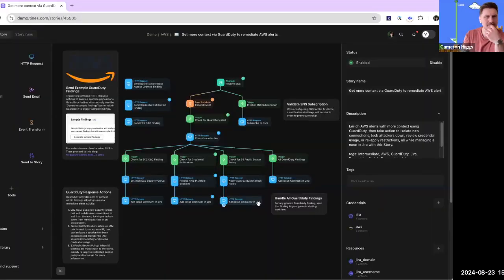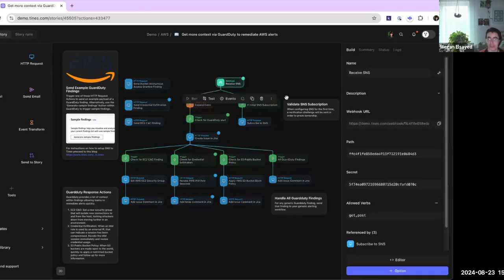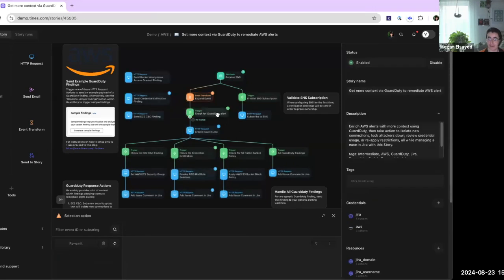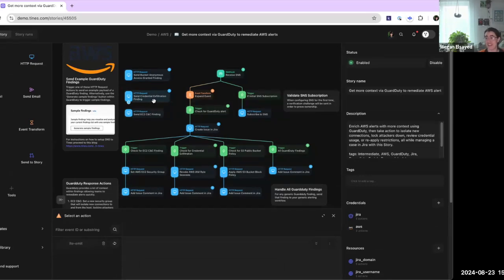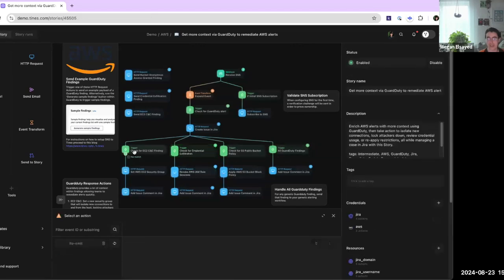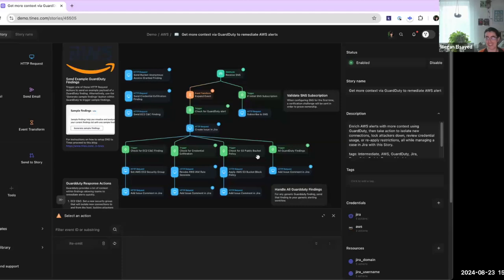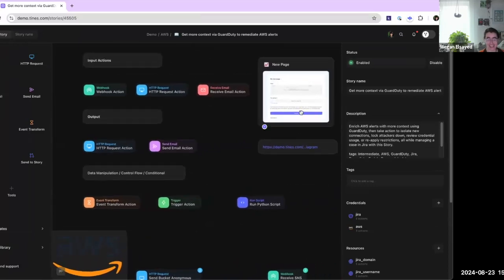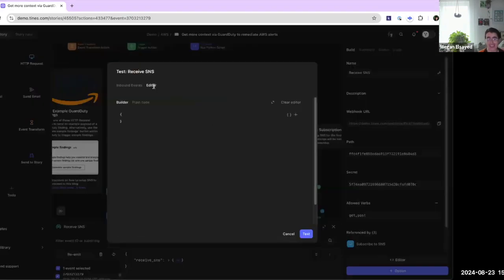Friday Flows episode 34: Contextualize AWS alerts with GuardDuty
Megan Elsayed joins Cameron for today's episode all the way from Seattle.

Migration to the cloud means there's more to protect and monitor. Tines works with AWS in handling that additional workload.